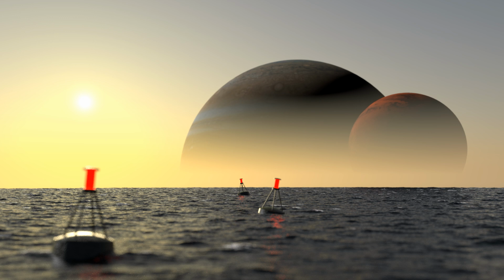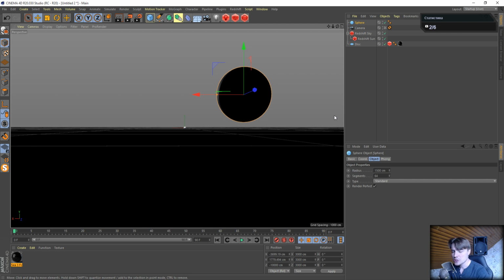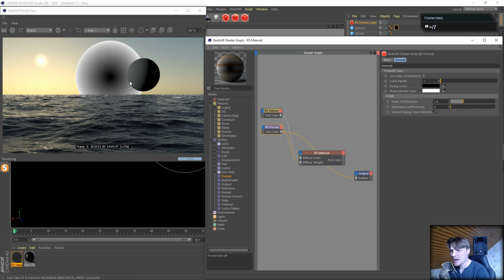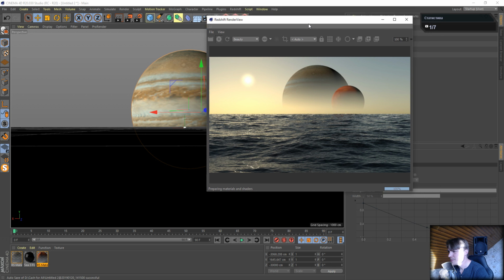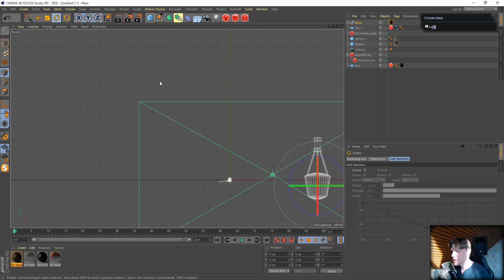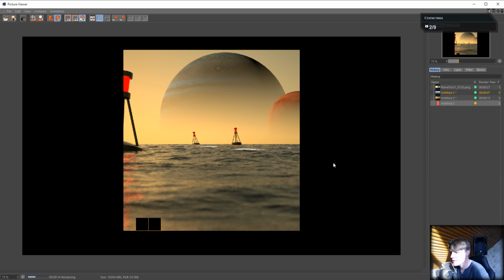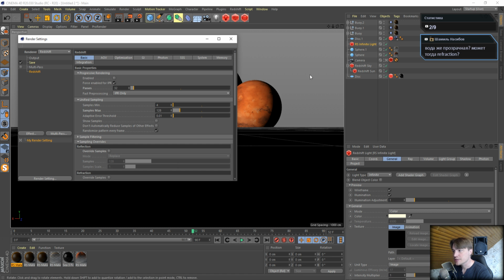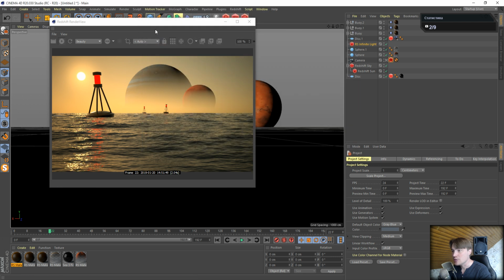Redshift / C4D / Planet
Hi Everyone! Today we'll create Planets Composition with Redshift!

My other products:
Ocean and Sky Animated Materials

WebMoney:
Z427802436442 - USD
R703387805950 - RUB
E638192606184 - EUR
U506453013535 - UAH